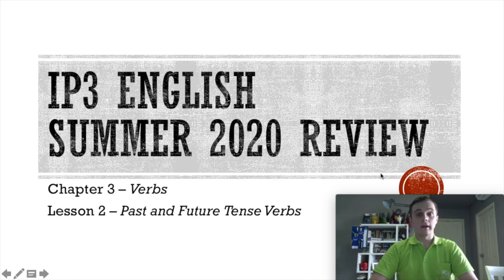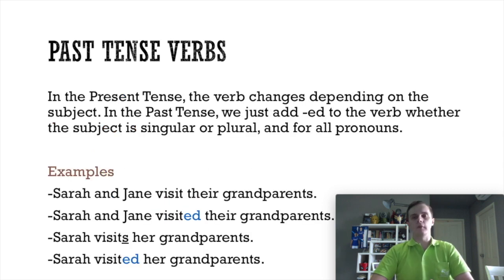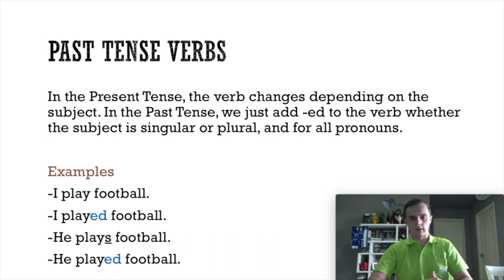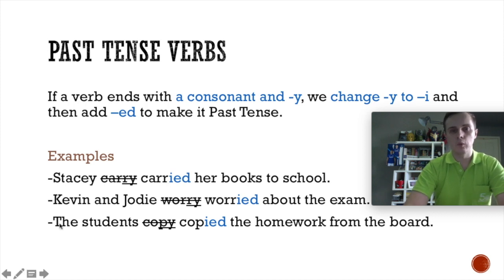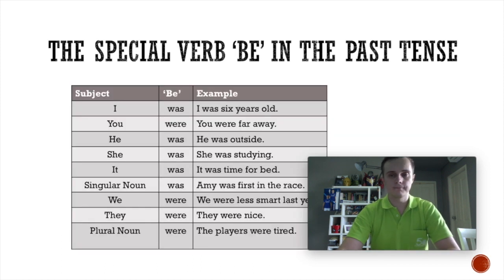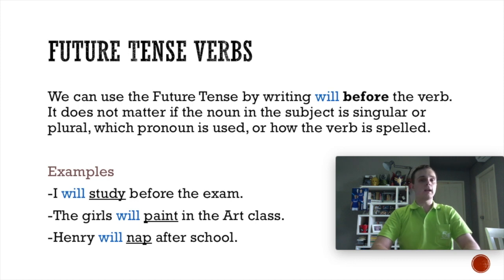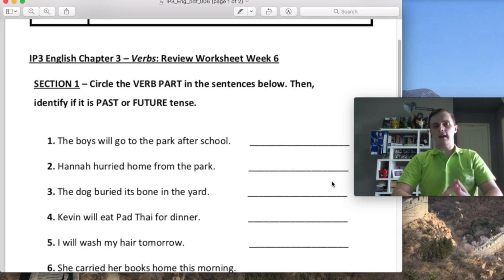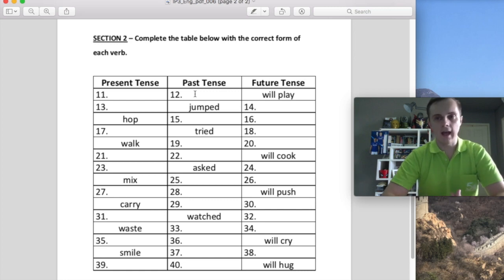P3 English Summer 2020 Lesson 6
After learning, the students will be able to use action verbs correctly in the Past and Future Tense. They will understand the Past and Future Tense forms of the special verb ‘be.’